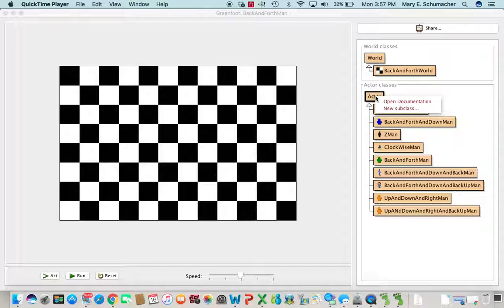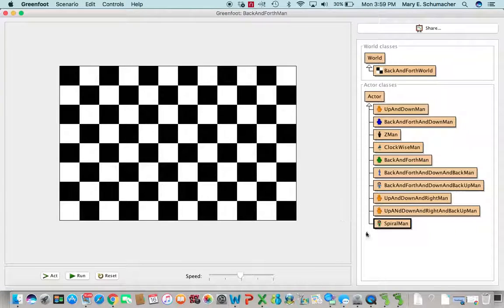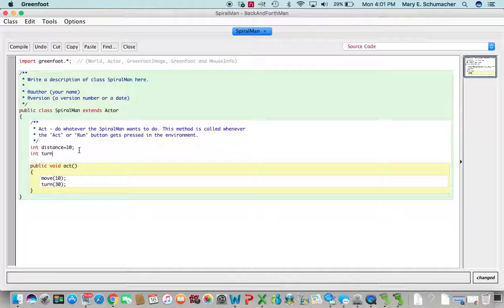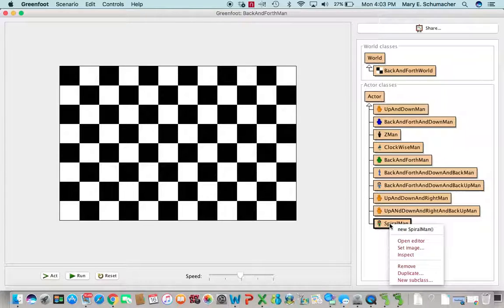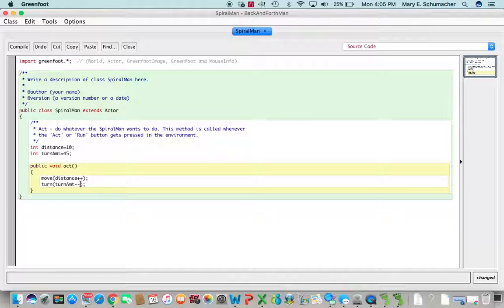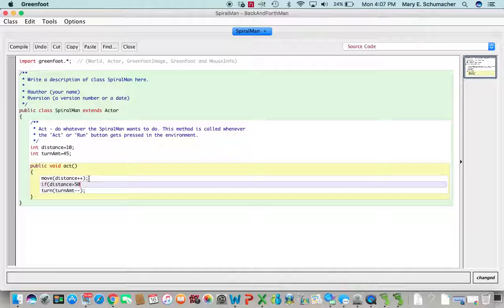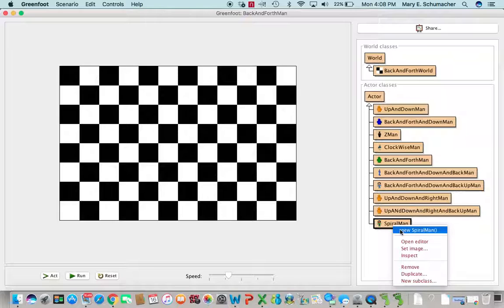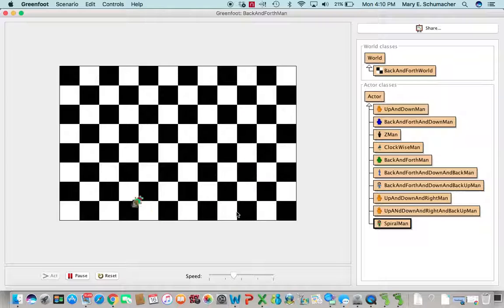Greenfoot Lesson 8 SpiralMan